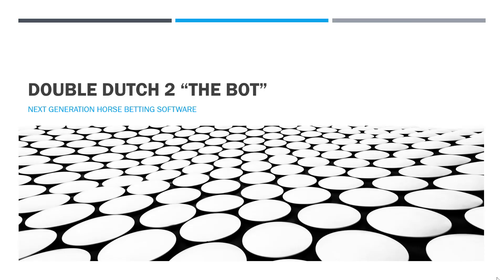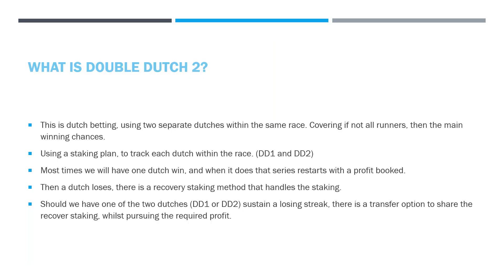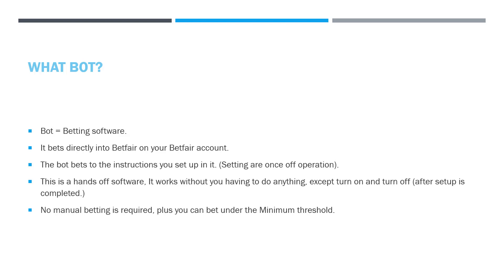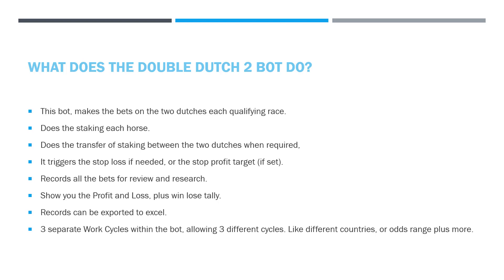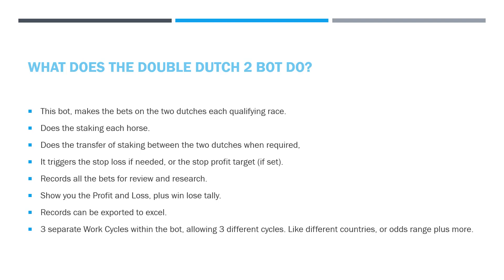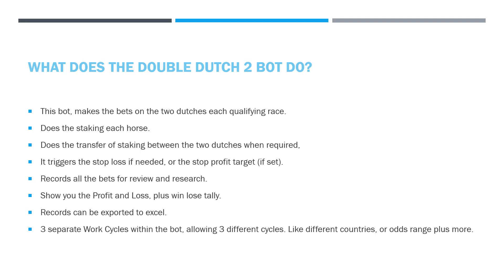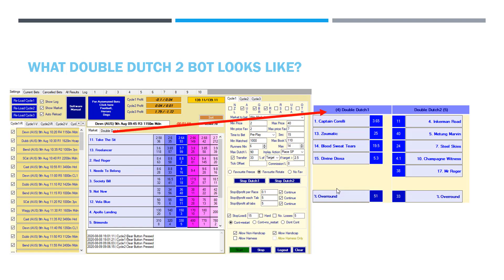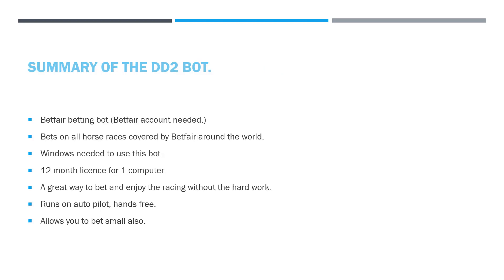What is the DD2 Bot, and how does it work?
This is an overview on what the DD2 (Double Dutch 2 Bot) can do.